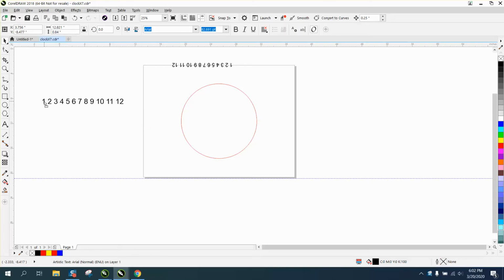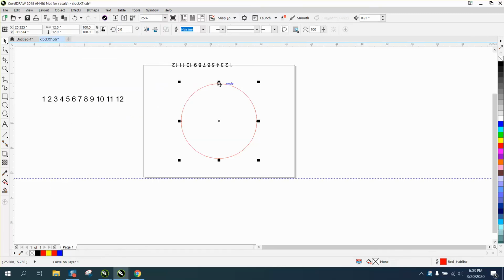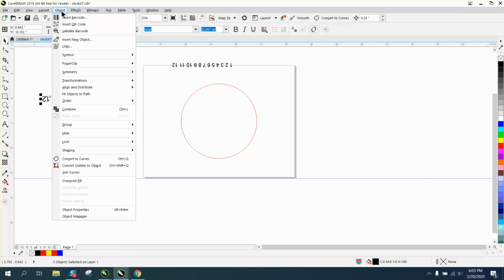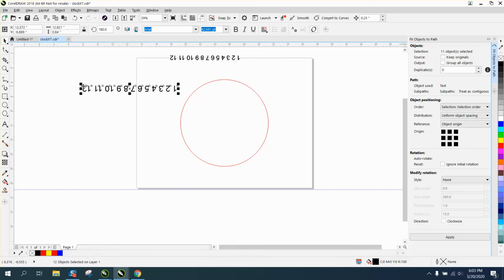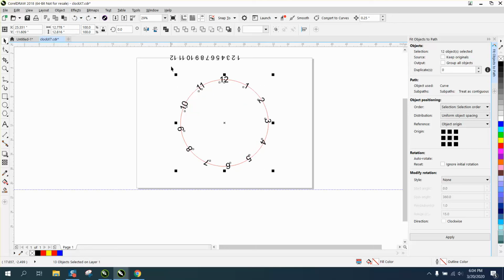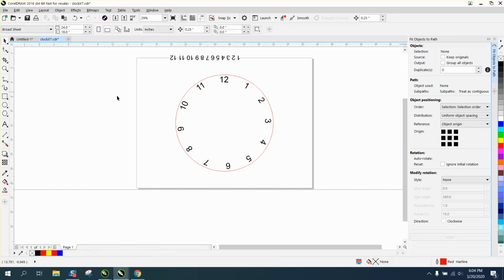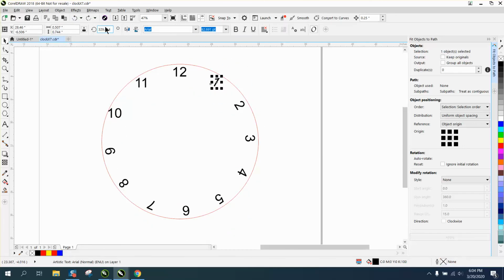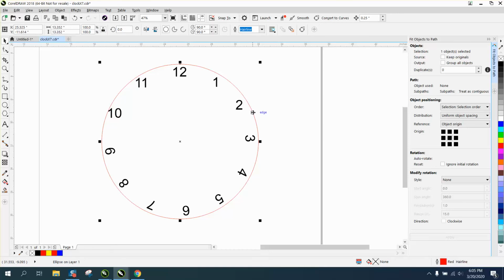Corel Draw Tips & Tricks Clock number placement Object to Path